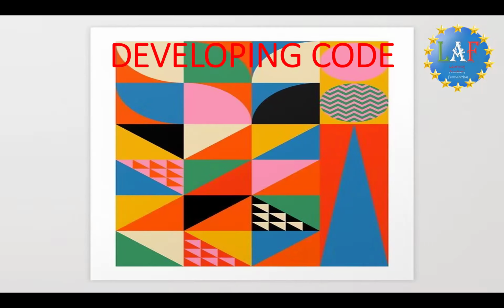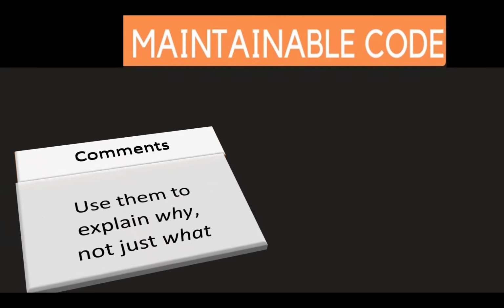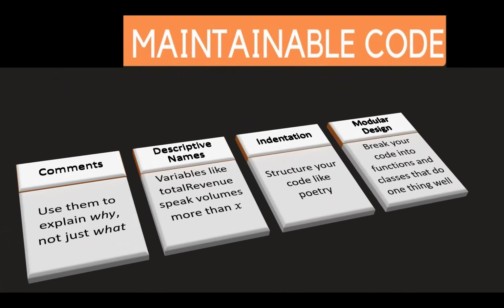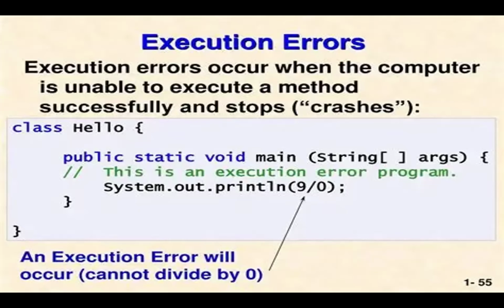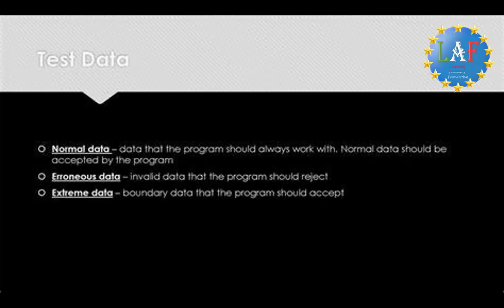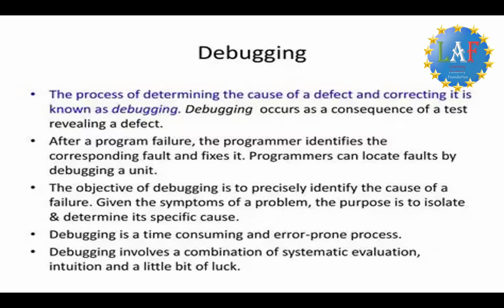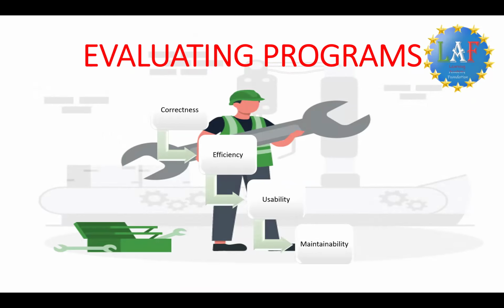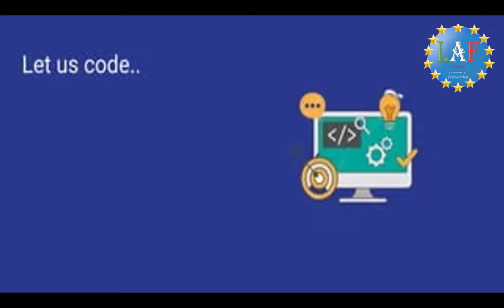DEVELOPING CODE WITH CLARITY, INTEGRITY AND GRACE